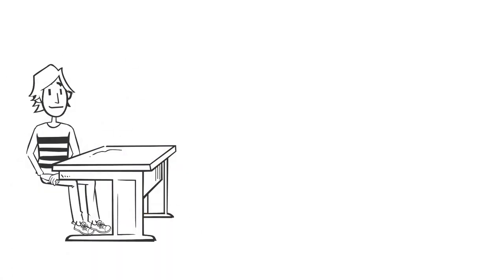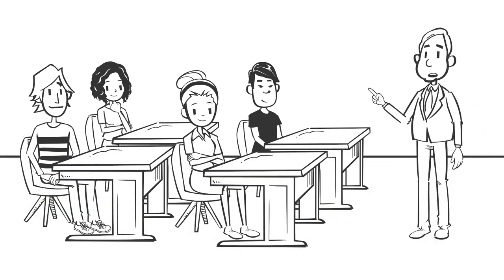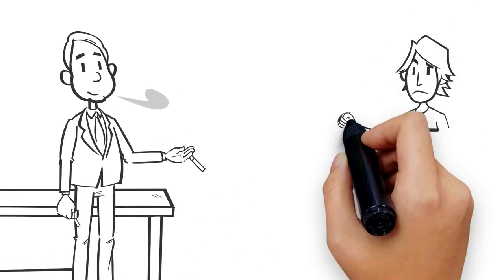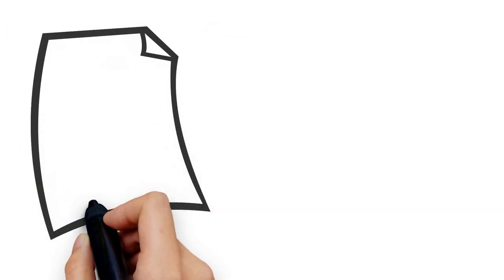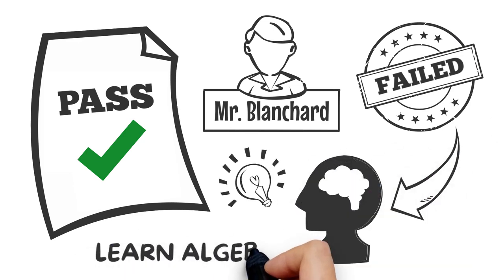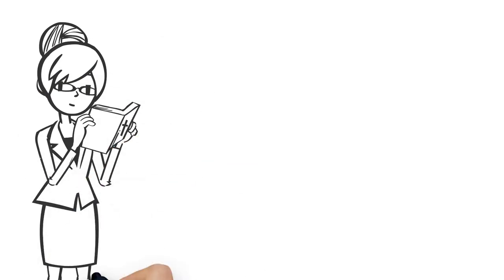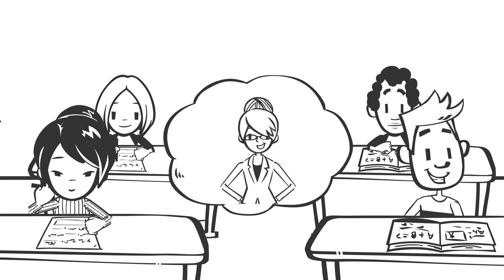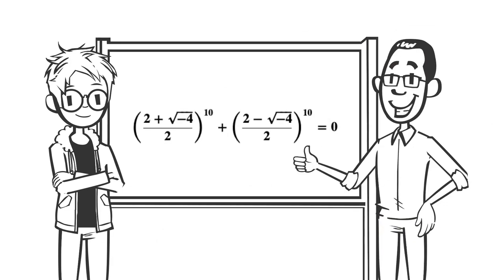The Teacher Who Failed - September | Mike Mazzalongo | BibleTalk.tv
Ray Blanchard is the only teacher I remember from 9th grade. That was almost sixty years ago and yet I still can see him, short and squat with a shock of straight blond hair wearing his usual rumpled gray suit.

I remember him clearly because he spent countless hours trying to teach me Algebra, a subject that eludes me to this day. In countless exercises, repeated explanations and long sessions after school he sat on the corner of his desk smoking his British Consols while barking out instructions as I worked at the blackboard.

I passed the final exam that year by one point (probably a mercy grade he gave me to move me out of ninth grade) but Mr. Blanchard failed at the thing he wanted so badly for me to do – learn Algebra.

As I look back, however, I am amazed at how resilient the memory of this teacher is in my mind. Despite his lack of success in teaching me math he remains an icon of perseverance and kindness towards a kid who had no talent for his subject.

As we begin a new quarter, I salute all the teachers who, like this wonderful man, try so hard to teach God's word to all of our children, their ability or capacity to learn not withstanding.

Rest assured that they will never forget you regardless of your success or failure. As far as Mr. Blanchard is concerned, I don't know what became of him, but he would be happy to know that my daughter Emilie is a whiz at math!